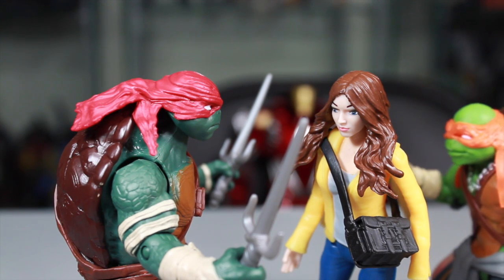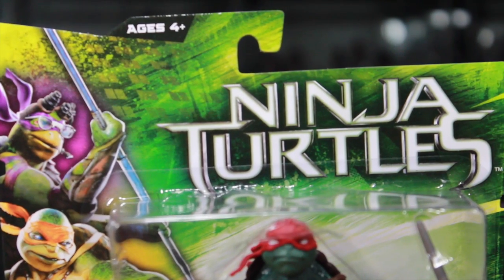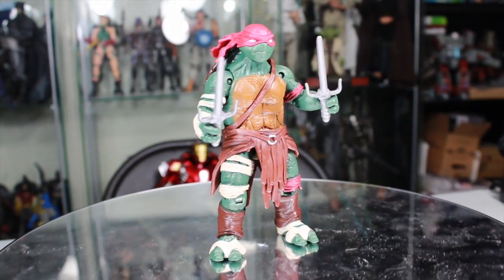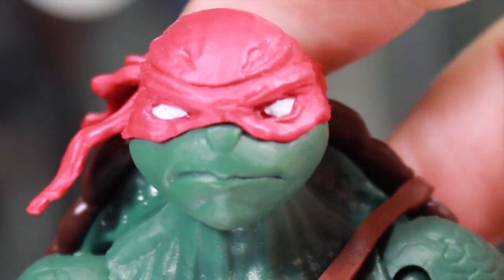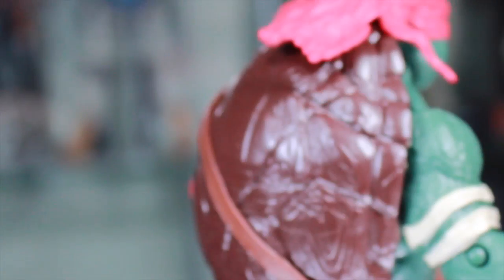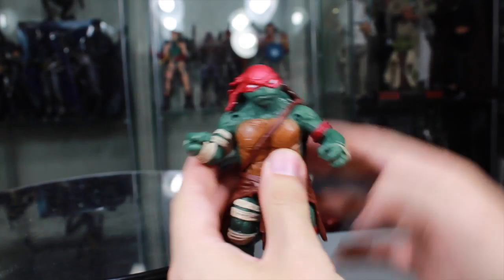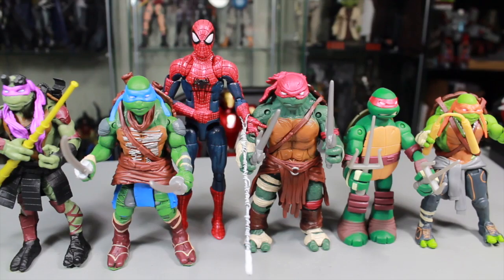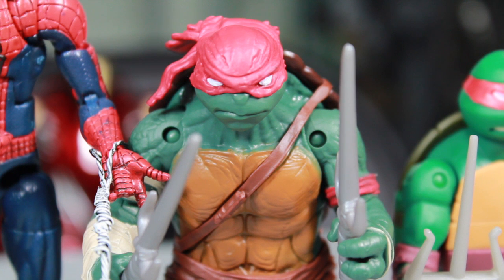Teenage Mutant Ninja Turtles 2014 Movie Raphael Basic Action Figure Toy Review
Thank You PlayMates Toys For This! & LIKE